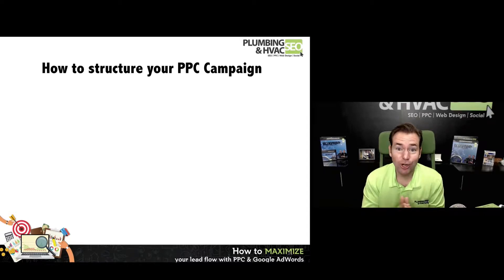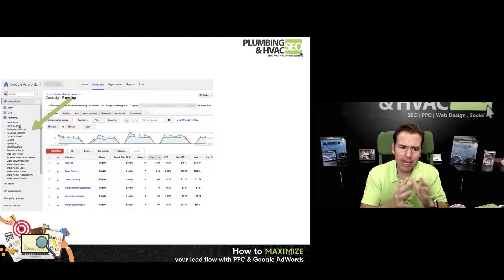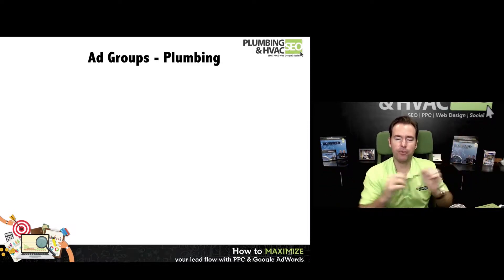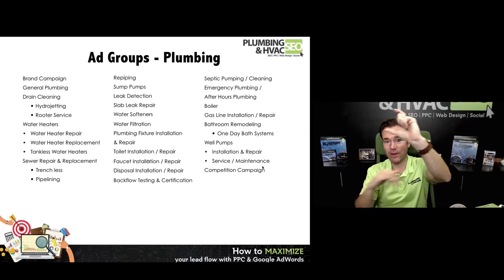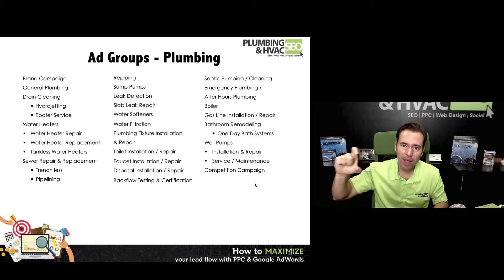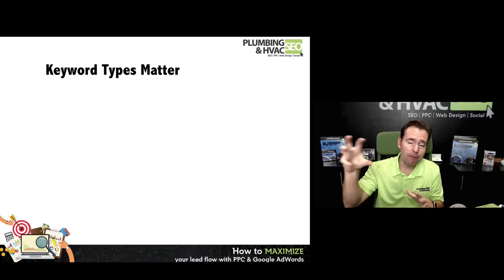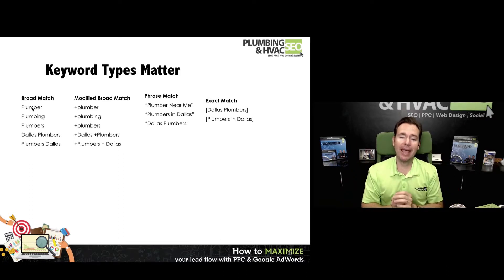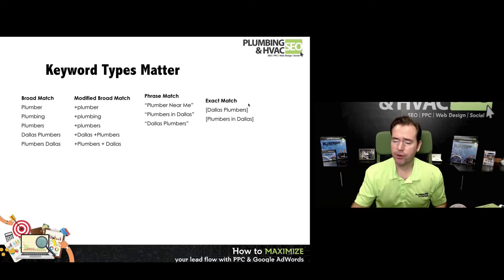Structuring Your PPC Campaign for Plumbing & HVAC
Josh covers the critical elements that go into structuring your PPC campaign effectively.

If you’d like more ideas & strategies for marketing your Plumbing & HVAC Business Online download The Ultimate Plumbing & HVAC Online Marketing Checklist